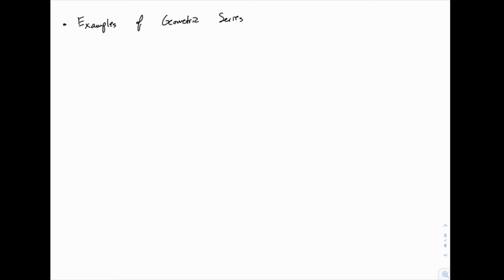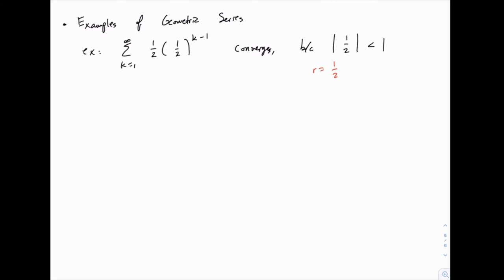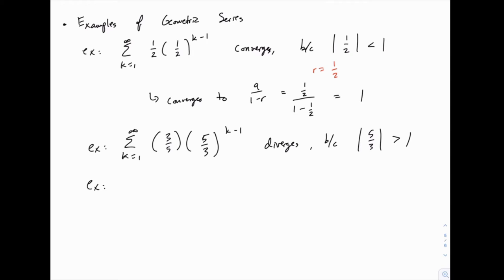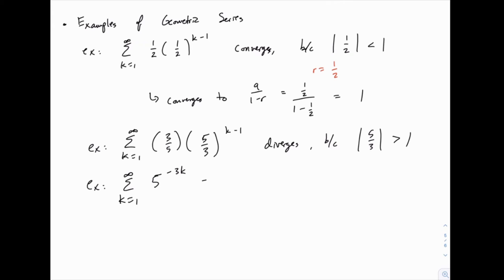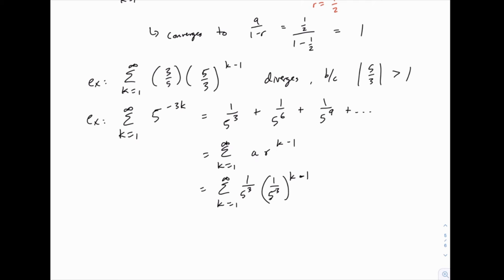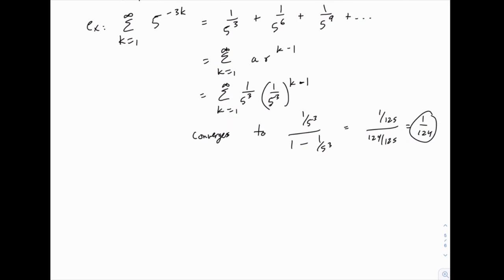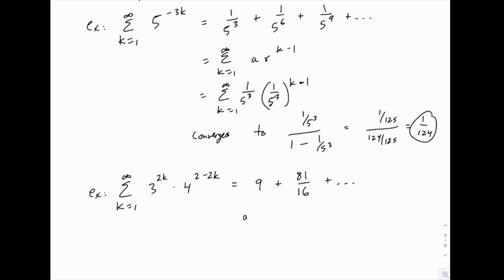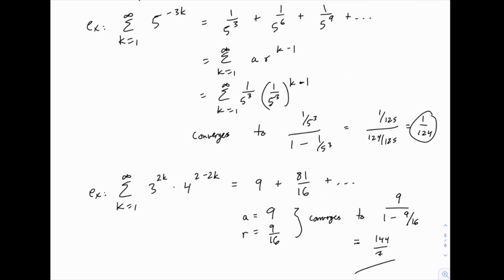Calculus 2: 97 - Examples of geometric series